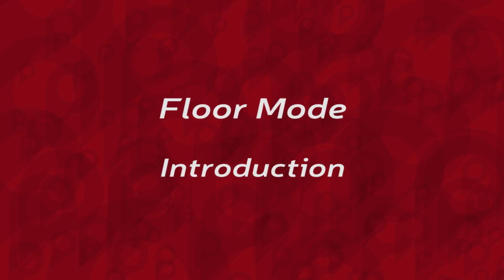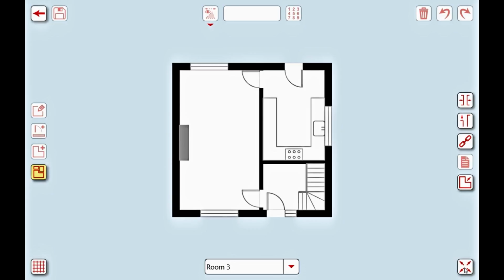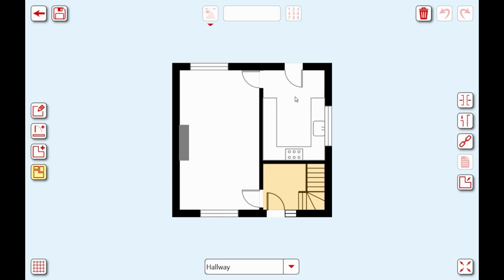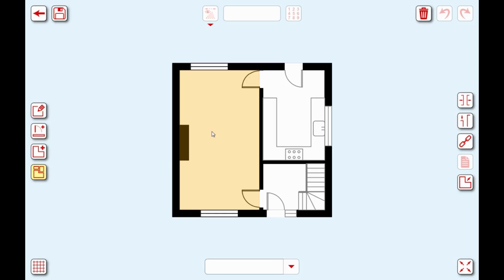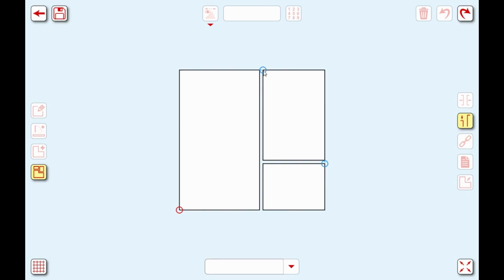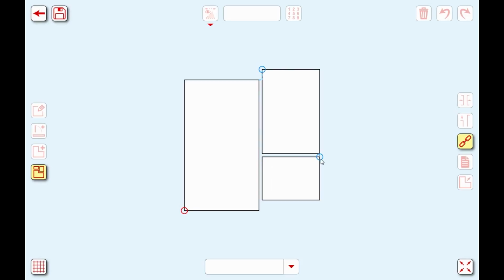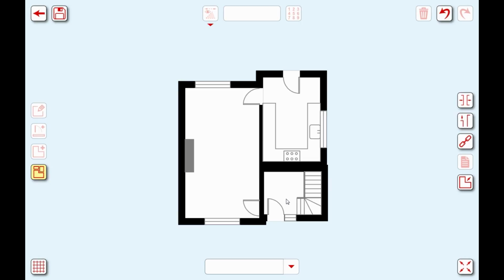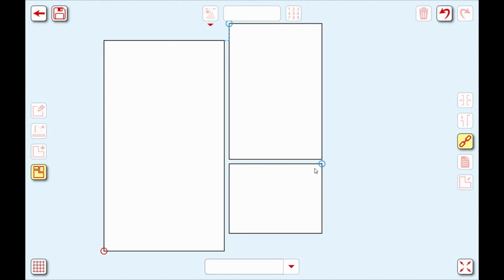PlanEdge - Video Training - Floor Mode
Part of the PlanEdge Training Series:- Using Floor Mode